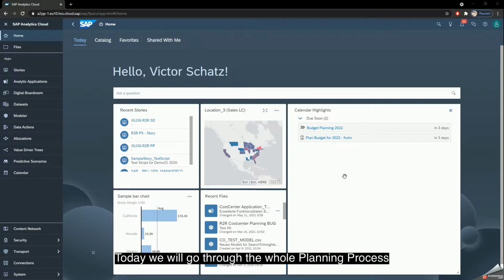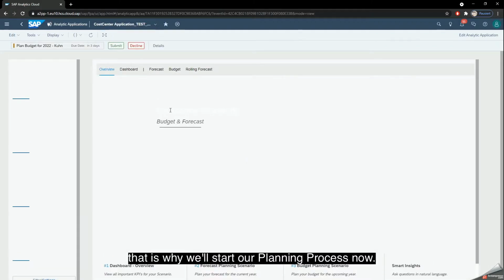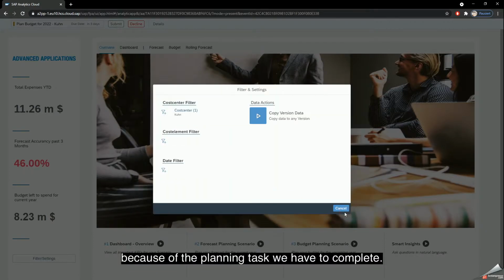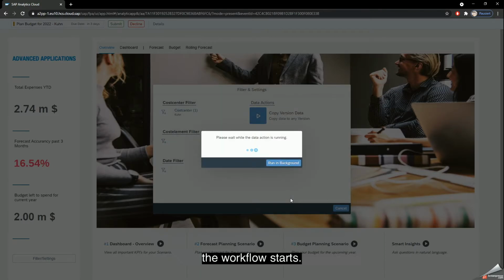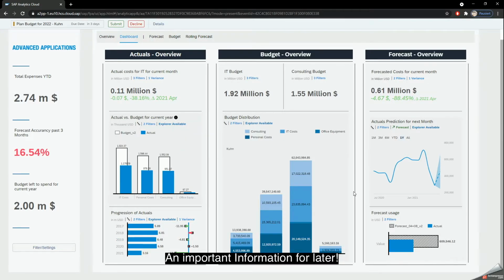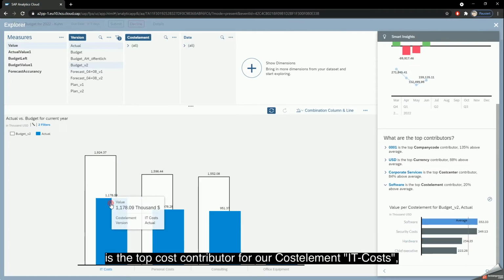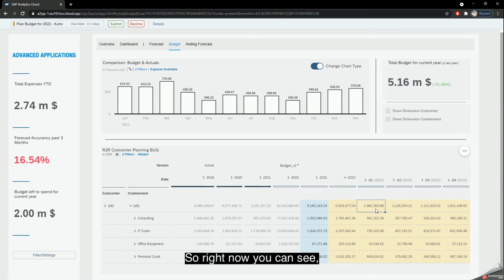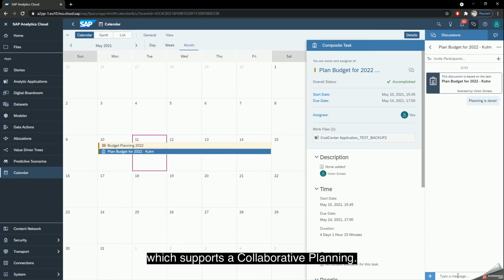Advanced Analytics | Costcenter Planning: Costcenter Planning Process Demo | Advanced Applications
In this Video we will go trough a whole Planning Process in SAC to plan a Budget for Costcenters. The process starts with a task created in the Calendar Area and ends by submitting the Planning Version after Dashboarding and Planning the Budget.